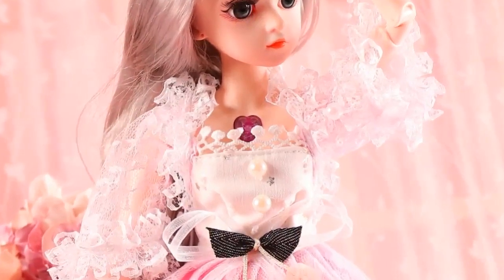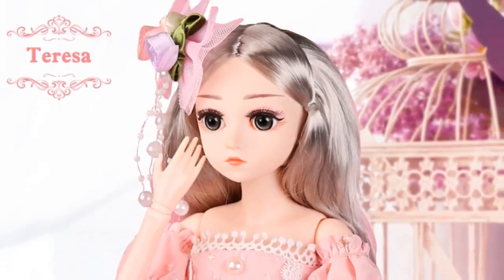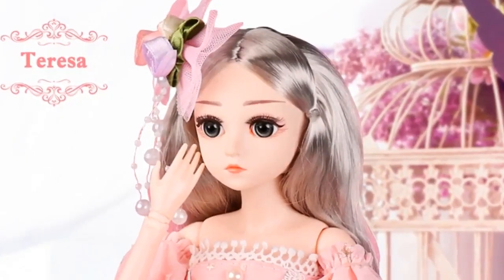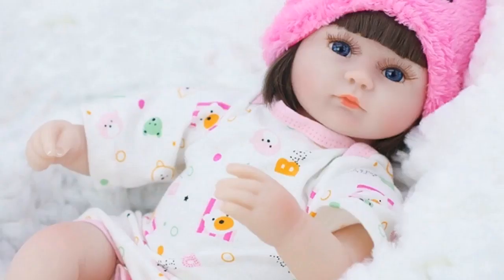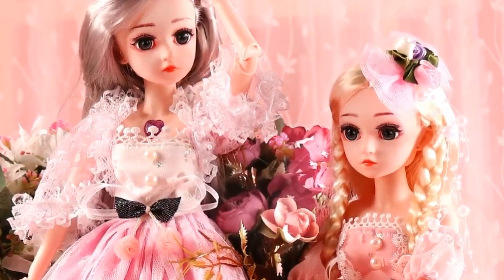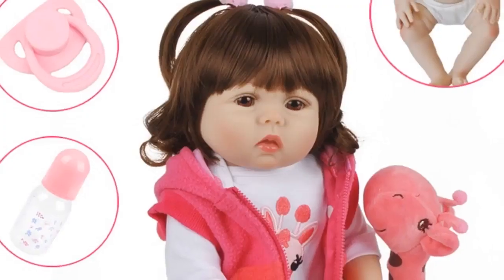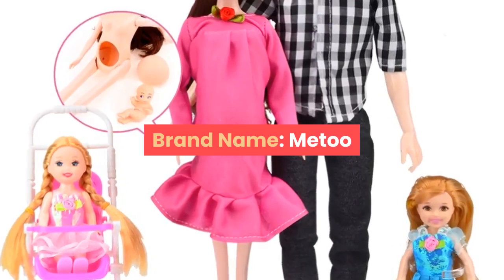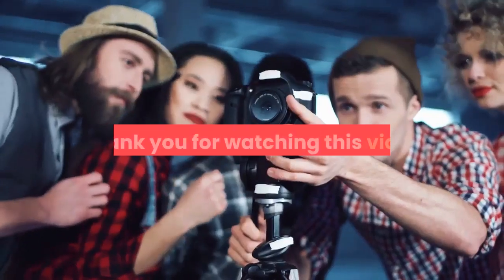Top 5 Dolls Toys Under 50$ 2020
1.Dolls 18 Ball Jointed Dolls
2.Reborn Dolls Toys For Girls Sleeping
3.Ball Jointed Dolls with Clothes Outfit
4.Girl Bebe Curly Hair Baby Lifelike Realistic
5.Animals Angela Plush Toys Sleeping Dolls

Description:

Best 5 Baby Reborn Dolls Under 50$
BJD Doll,1/4 SD Dolls 18 Ball Jointed Dolls with Clothes Outfit Shoes Wig Hair Makeup Best Gift for Girls.
Baby Dolls 42CM Baby Reborn Dolls Toys For Girls Sleeping Accompany Doll Lower Price Birthday Christmas Present.
Dolls 18inch 18 Ball Jointed Dolls with Clothes Outfit Shoes Wig Hair Makeup Best Gift for Girls.
Full Silicone Reborn Doll Girl Bebe Curly Hair Baby Lifelike Realistic Alive Menino Christmas Gift Bath Toy Children.